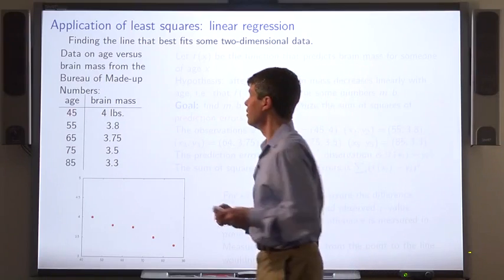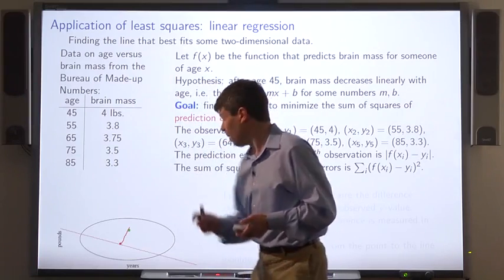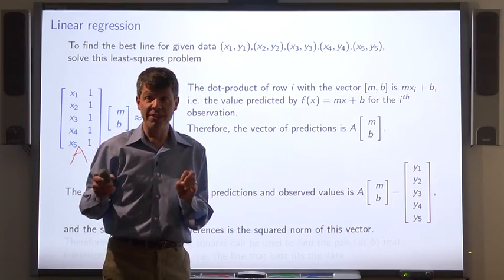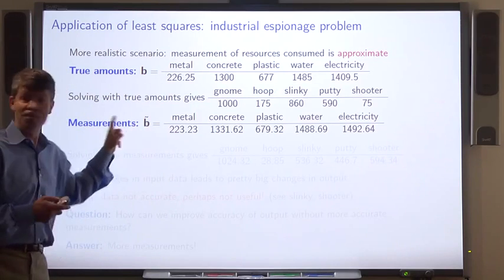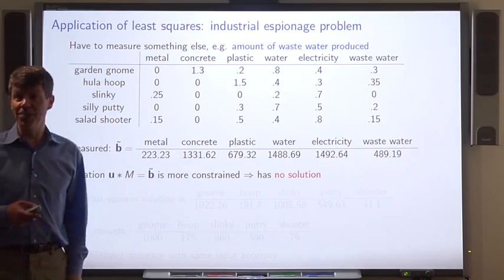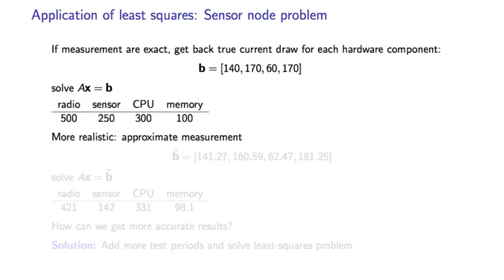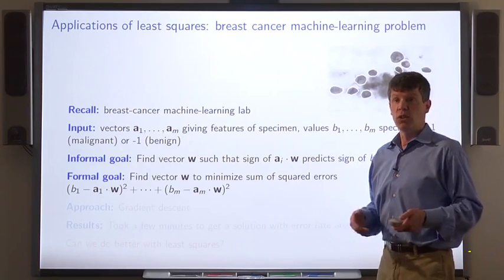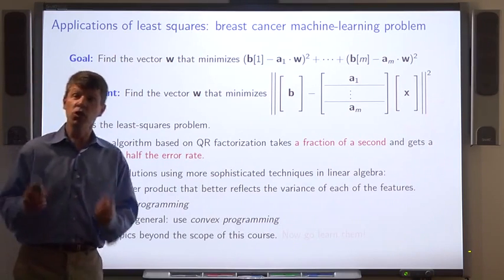[Coding the Matrix] Week 7 - Lec8